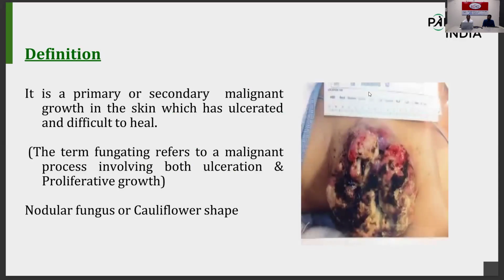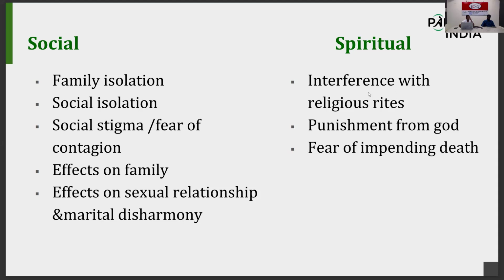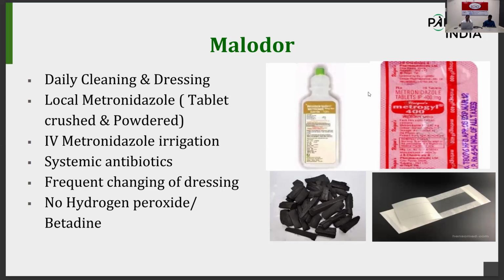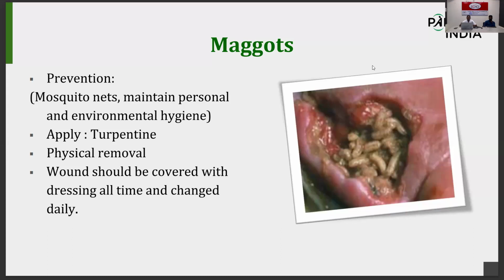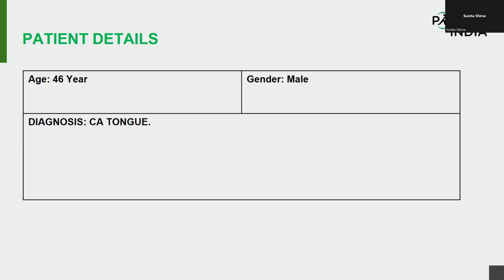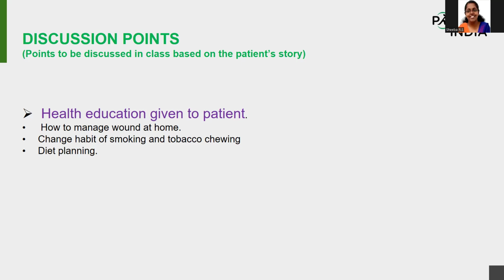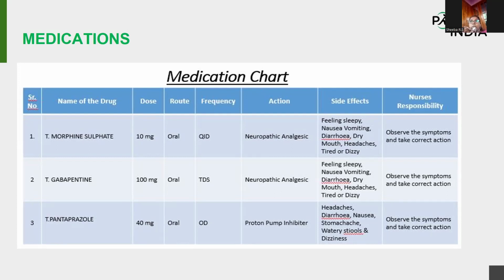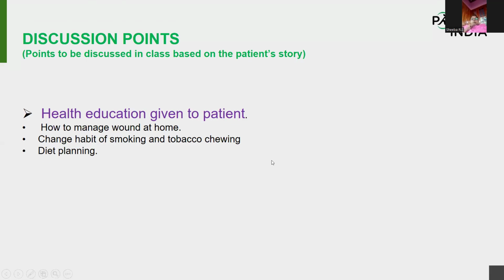TIPS-ECHO Season 151 FCPN 19 : Session 11|Wound Management 02|Sr Reshma